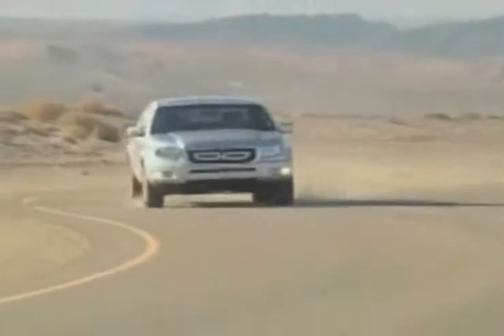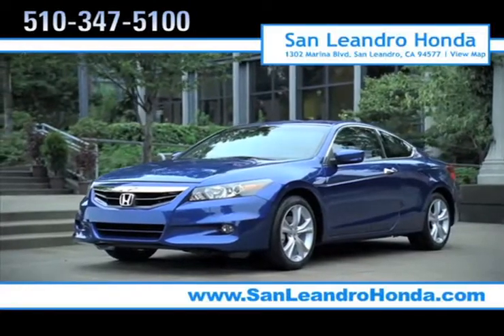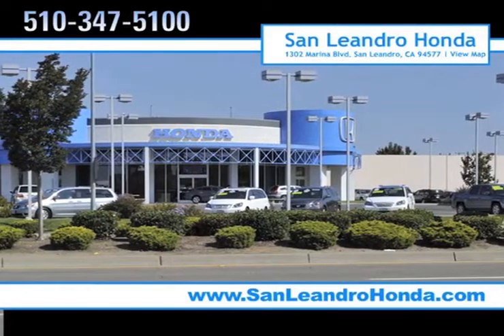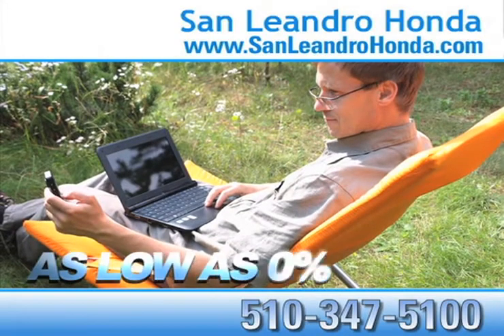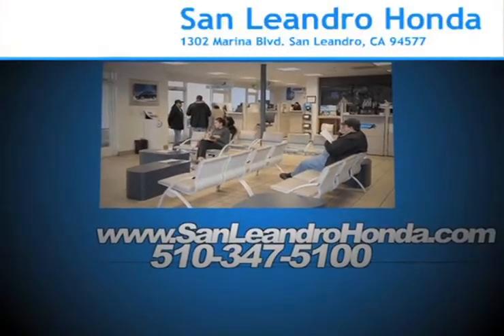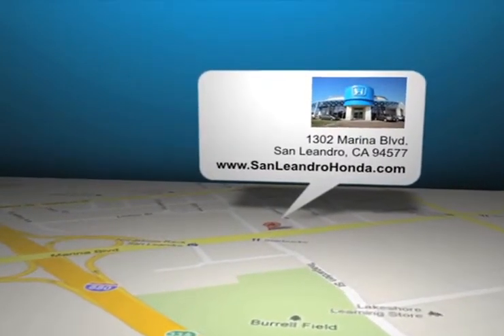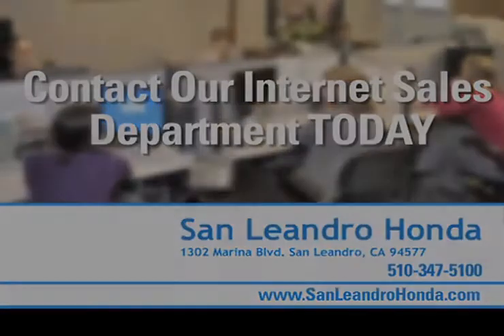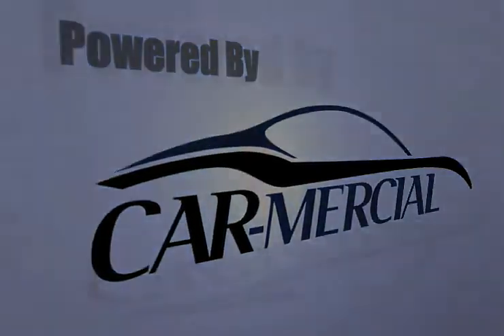Oakland, CA Honda - Lease A Honda Ridgeline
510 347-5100 Buy, lease or finance the new Honda vehicle you want at San Leandro Honda, a great dealership in the San Leandro, CA area! San Leandro Honda has a selection of Honda Ridgeline vehicles for sale. The dealership around the Oakland, CA/Fremont, CA area you have been looking for is San Leandro Honda. 1302 Marina Blvd.